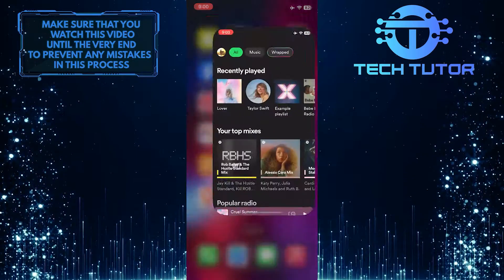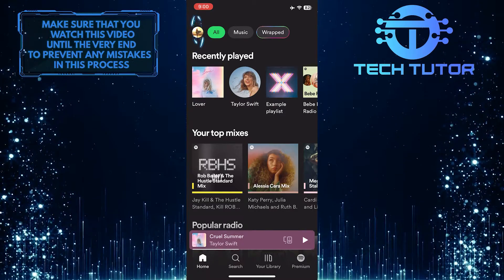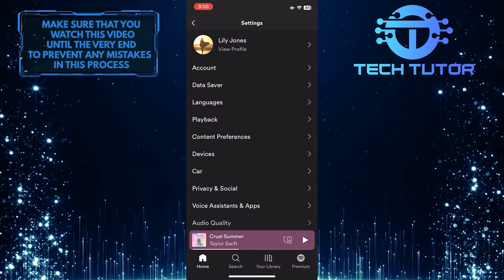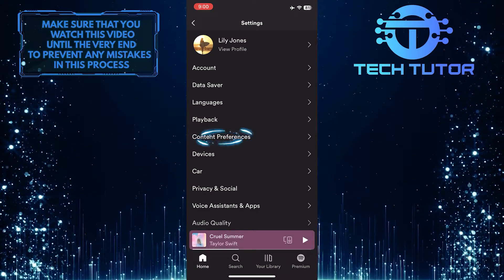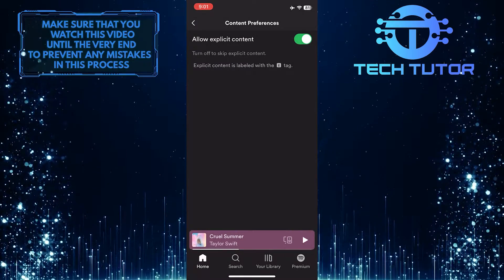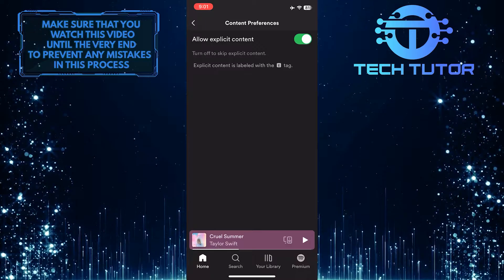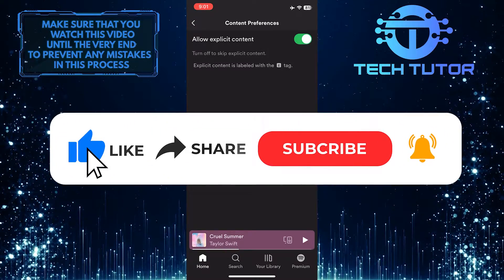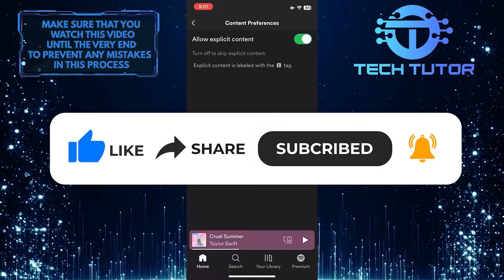How To Allow Explicit Songs On Spotify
In this short tutorial, we will show you how to enable explicit songs on Spotify. If you want to listen to songs with explicit content, Spotify gives you the option to allow them. It's a simple process that involves changing a setting in your account. It’s important to remember that enabling explicit content means you may come across songs with mature themes or strong language. So, make sure it’s appropriate for your listening preferences before turning it on.